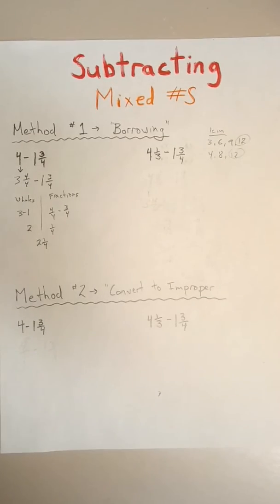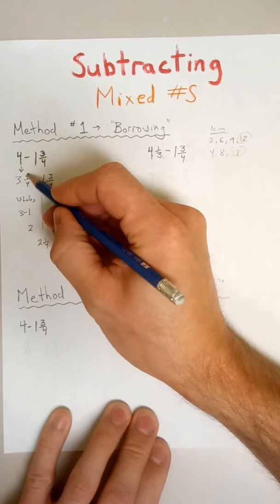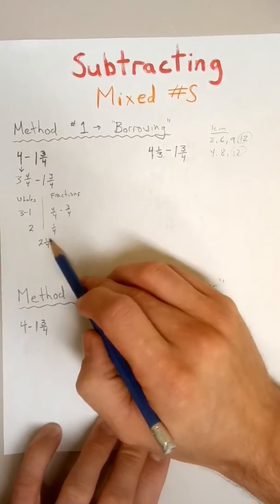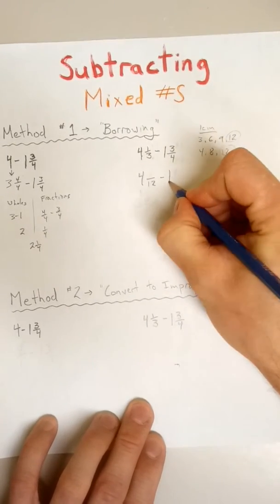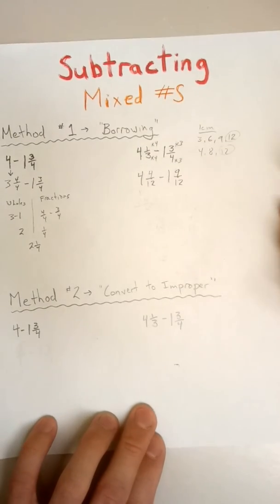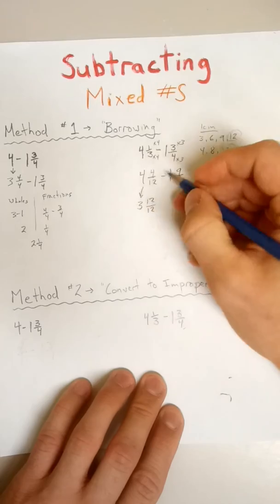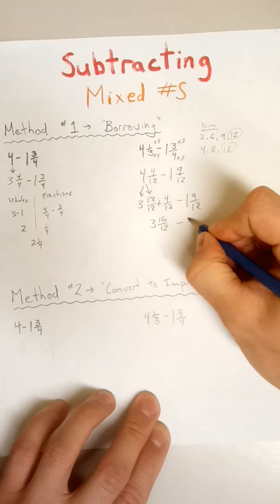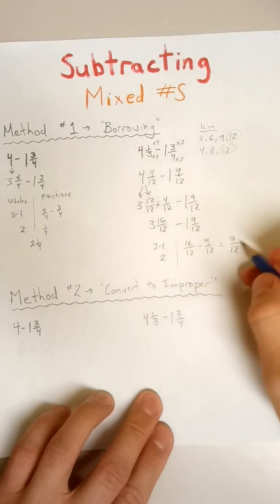2.14 Subtracting Mixed Numbers (Borrowing)